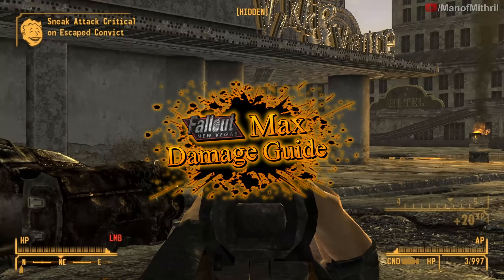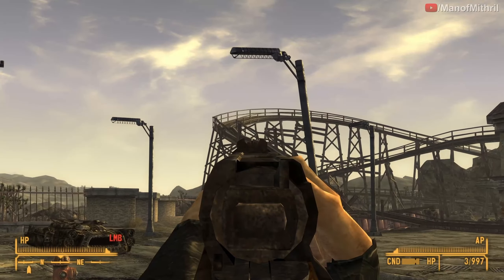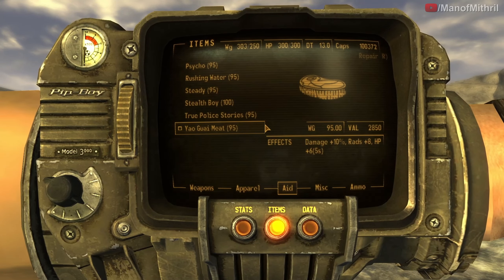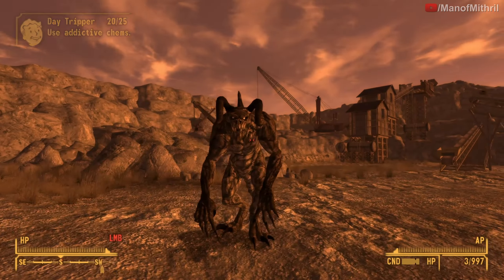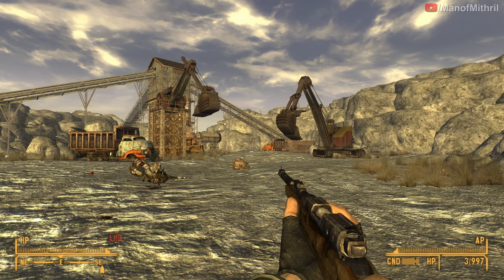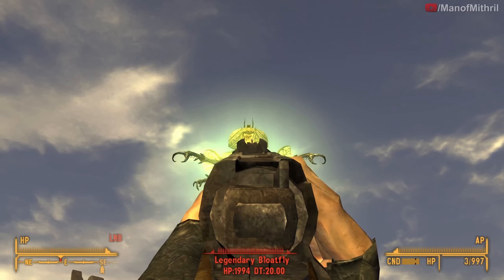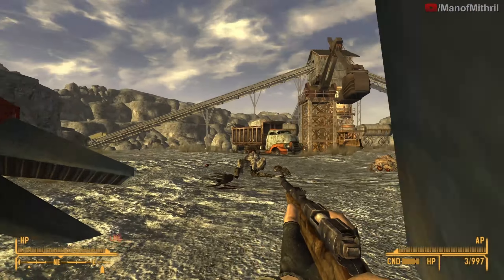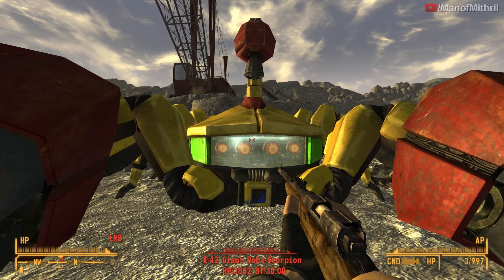Max Damage Guide | Paciencia | [Fallout: New Vegas]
My Gear and Skills:

Weapon: Paciencia

Armor:
Ulysses' duster: Critical Chance +5%, Charisma +1

1st Recon Beret: +5 Critical Chance, +1 Perception

Lucky Shades: +1 Luck, +3 Perception (Four Eyes trait only)

Chems:
Psycho: +25% Damage

Rushing Water: +50% Attack Speed, HP +2(5s)

Steady: Reduces weapons spread to 0.0 for 1 min.

Skill Magezines:
True Police Stories: Critical Chance +5% (+10% w/ Comprehension) (temporarily)

Traits:
Built To Destroy: +3% critical hit chance. Weapon condition decays 15% faster.

Hot Blooded: Benefits +15% damage when your health is below 50%          Penalties -2 to Perception and Agility when your health is below 50%

Perks:

Name                 Unlock Conditions               Rank     Benefit

Abominable     Deal +3%/+6%/+10% damage to abominations.

Animal Control: Deal +3%/+6%/+10% damage to mutated animals.

Better Criticals: +50% damage with critical hits.

Bloody Mess: +5% overall damage; more violent death animations.

Bug Stomper: Deal +3%/+6%/+10% damage to mutated insects.

Center of Mass: In V.A.T.S., you do an additional 15% damage when targeting the torso.

Chem Resistant: Half as likely to get addicted.

Commando: +25% accuracy in V.A.T.S. with two-handed weapons.

Comprehension: You gain one additional skill point for reading books and double the skill points for reading magazines.

Confirmed Bachelor: +10% damage to the same sex and unique dialogue options with certain characters.

Cowboy: +25% damage done by dynamite, hatchets, knives, revolvers, and lever-action guns.

Demolition Expert: +20%/40%/60% Damage with explosives

Eye for Eye: For each crippled limb you have, you do an additional 10% damage.

Fast Sho: Benefits: Fire Rate increases by 20%,AP costs are decreased by 20% for all firearms with Energy Weapons and Guns
Penalties:Weapon Spread increases by 20%, V.A.T.S Accuracy decreases by 20% for all with Energy Weapons and Guns

Finesse: +5% Critical Chance.

Grunt: 25% more damage with 9mm pistols and SMGs, .45 pistols and SMGs, service rifles, assault and Marksman carbines, light machine guns, frag grenades, grenade rifles and launchers and combat knives. (Does not work with DLC weapons)

Gunslinger: +25% accuracy in V.A.T.S. with one-handed weapons.

Hunter: 75% more critical damage against animals and mutated animals.

Just Lucky I'm Alive: +50% critical hit damage, Immunity to critical hits, +4 Luck for three minutes if a fight has ended with less than 25% health

Lady Killer: +10% damage to the opposite sex and unique dialogue options with certain characters.

Laser Commander: You do an extra 15% damage and have a 10% extra chance to critically hit with any laser weapon.

Light Touch: While wearing light armor you gain +5% critical hit chance and your enemies suffer a -25% critical hit chance.

Living Anatomy: Shows health and Damage Threshold of any target. +5% bonus to damage against humans and non-feral ghouls.

Lonesome Road: +10% damage and +10% V.A.T.S. hit chance when you have no companions.

Lord Death: Deal an extra +1%/+2%/+4% damage to all enemies.

Machine Head: Deal +3%/+6% damage to robots.

Pyromaniac: +50% damage with fire-based weapons.

Rapid Reload: All of your weapon reloads are 25% faster than normal.

Robotics Expert: +25% damage to robots and ability to shutdown robots if sneaking up on them

Set Lasers for Fun: ALL energy weapons gain an extra +2%/+4% chance to get a critical hit.

Shotgun Surgeon: When using shotguns, regardless of ammunition used, you ignore an additional 10 points of a target's Damage Threshold.

The Professional: Your Sneak Attack Criticals with revolvers, pistols, and submachine guns (guns and energy weapons) all inflict an additional 20% damage.